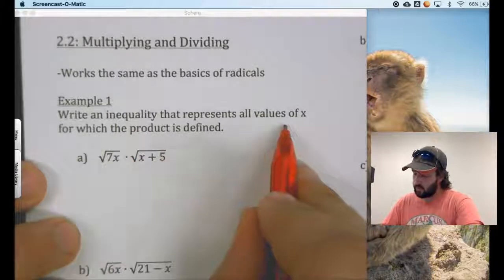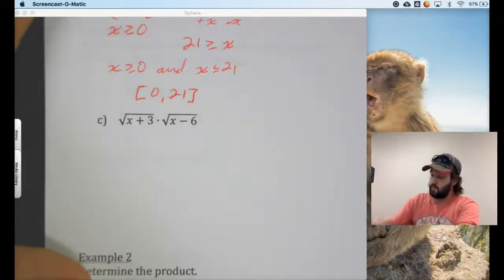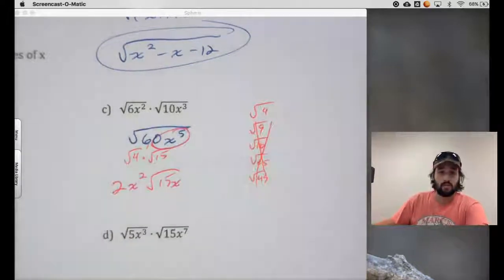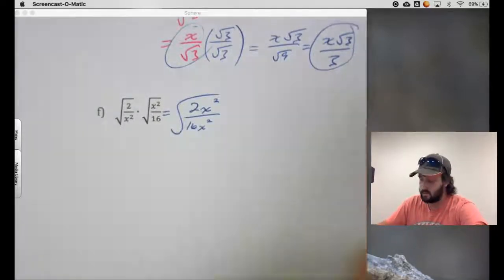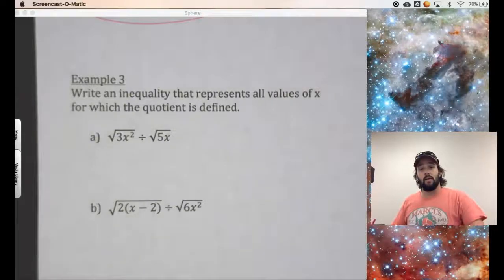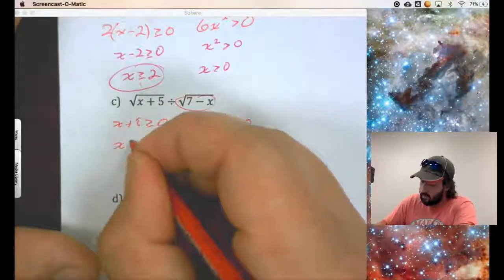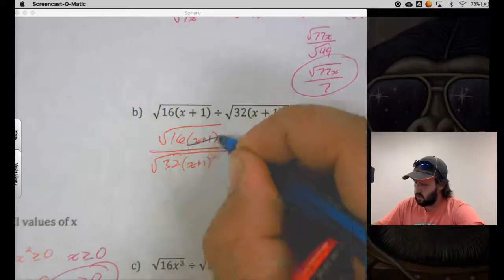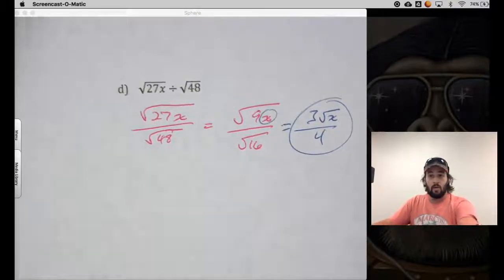2.2: Multiplying and Dividing Radicals